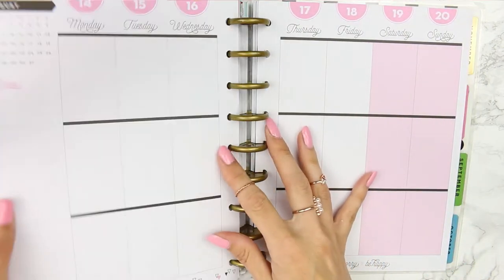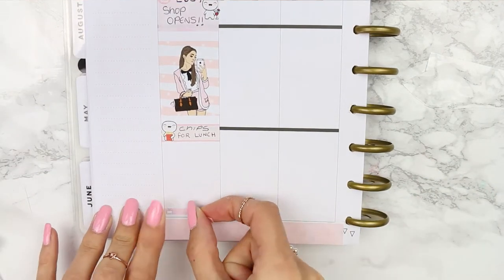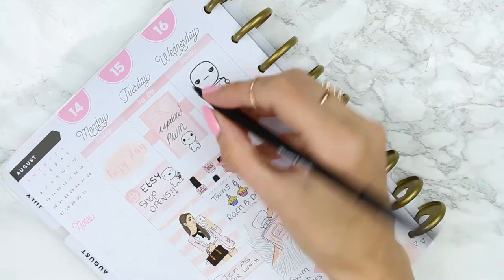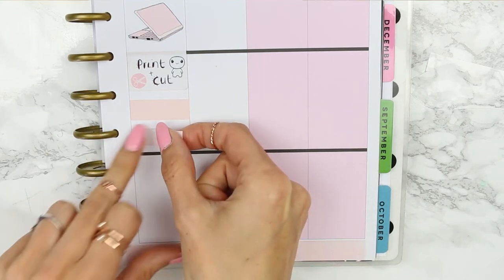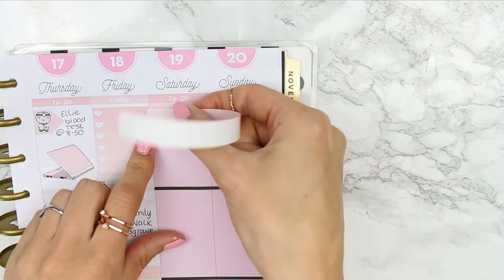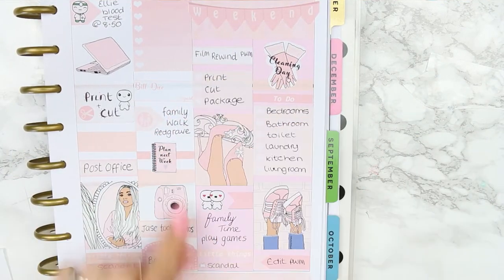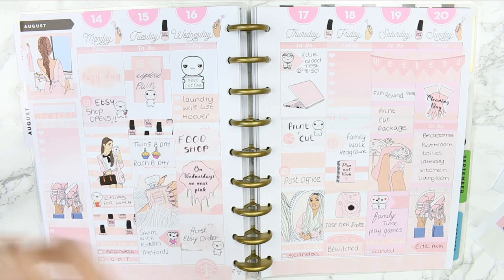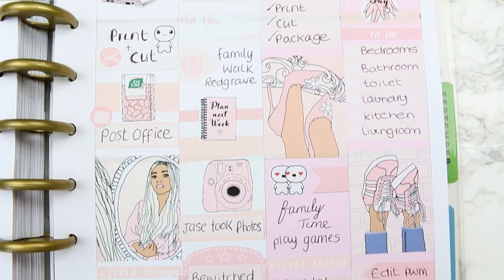Pwm ( rewind) using my own stickers! // plan with me white space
Welcome back!

OPEN ME

Thank you for coming back to m channel! I am so sorry I am behind with pwm videos, my new Etsy shop has been keeping me busy. I am trying my best to catch up and go back to normal I will get there!
This week I am using my own kit called " On Wednesdays We Wear Pink" which is the first kit I ever designed and created, its pink and very girly ( which is just like me!) I hope you guys enjoy this plan with me and I am also hoping to upload a "normal " plan with me on Tuesday. Also sorry if this seems quite fast, I think I sped it up a little too much o o